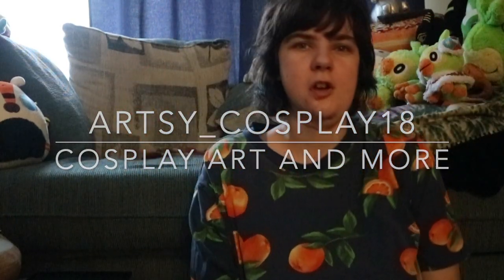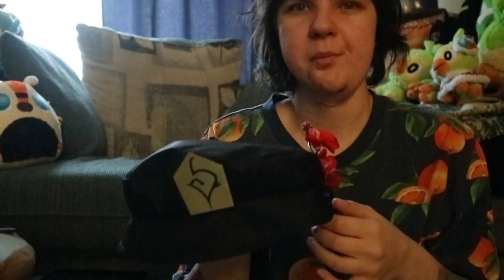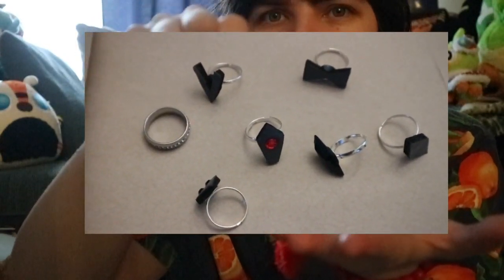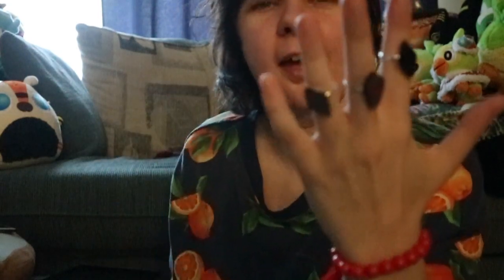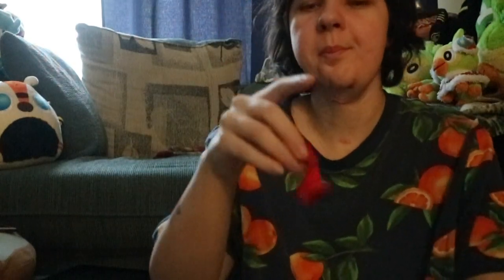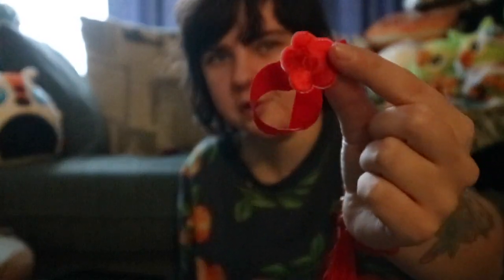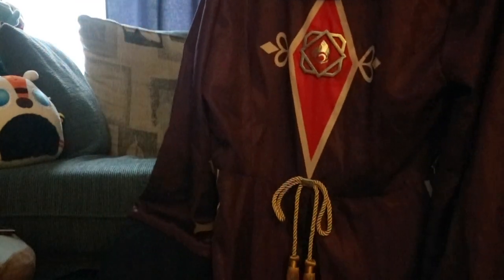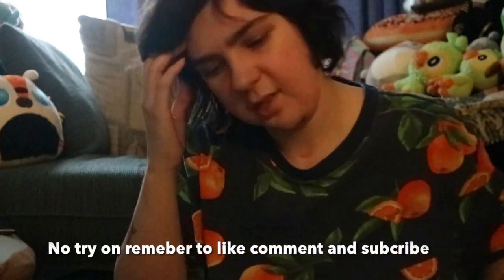Hu Tao ⭐️ Cosplay Review ⭐️ From Amazon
Hear is my hu tao cosplay, that I got as a gift for Christmas it is of amazon

Has Link Stoped Working Then leave A Comment An I Will Fix It

This channel is Not directed to kids

I don't use AI to edit my videos and thumbnails, I also don't use AI music

Equipment: iPad/iPod/Mac computer/Video/Regular Camera
Programs: ibsiPaint X/iMovie
Thumbails:Canva

Cosplay & Art:

Timestamps:
00:00 Intro
1:00 Hat
2:12 Accessories
6:36 The main Cosplay